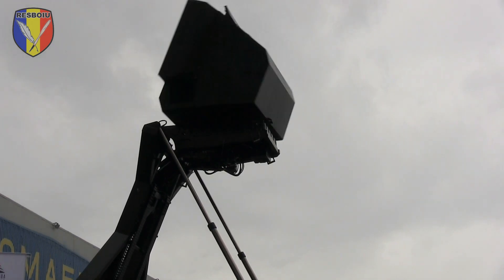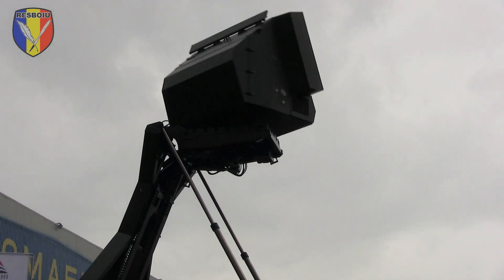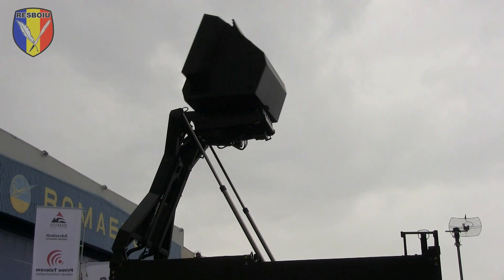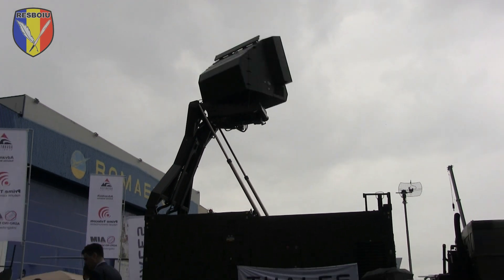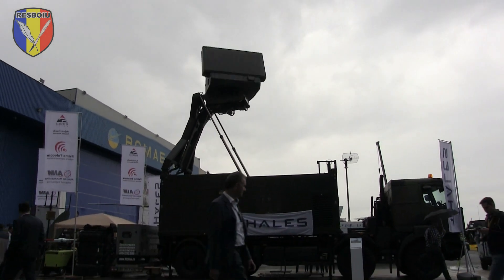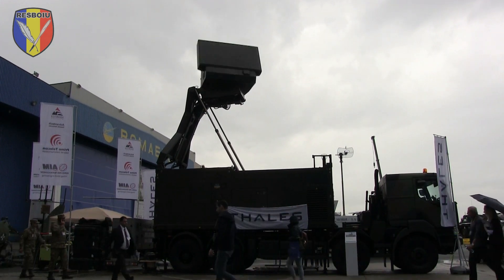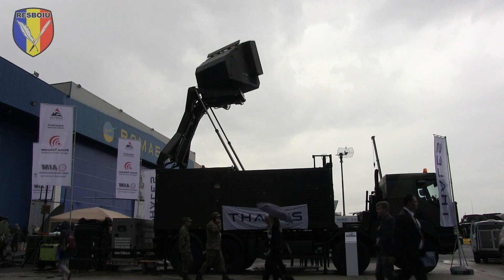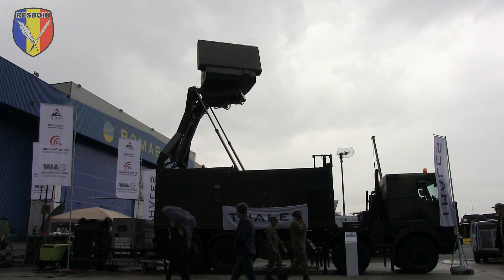BSDA 2018: Prezentare Thales Ground Master 200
BSDA 2018: Silvie Martin Dit Neuville, Product Line Manager la Thales Air Systems face o prezentare a radarului Ground Master 200.

Ground Master 200 este un dispozitiv deosebit de versatil, format dintr-o singura unitate care se poate instala în 15 minute si poate fi transportat pe sosea, pe calea ferata sau la bordul unei aeronave tactice. Are o raza de detecție extinsa: in modul de supraveghere fiind de 250 km, iar in modul de lupta fiind de aproximativ 100 km. Ground Master 200 poate intercepta orice tip de aeronava, in orice conditii de mediu si clima.

Bazat pe aceeasi arhitectura ca Ground Master 400 (versiunea cu raza lunga), radarul Ground Master 200 este proiectat sa indeplineasca simultan: supraveghere aeriana si terestra, coordonare a dispozitivelor de aparare antiaeriana si capacitate de localizare a tirurilor inamice.

Pentru supravegherea aeriana si terestra, Ground Master 200 ofera si o raza de detectare excelenta, de la altitudini foarte joase, la mare altitudine, indiferent de mediul inconjurator. Poate coordona dispozitive de aparare antiaeriana, de la SHORAD/VSHORAD la MRAD.

In plus, Ground Master 200 poate detecta tiruri de artilerie si poate calcula punctele de lansare si de impact (C-RAM mission).